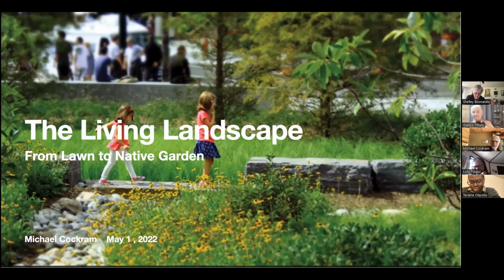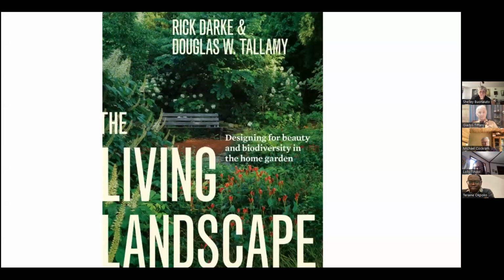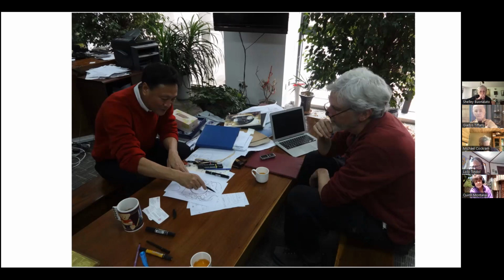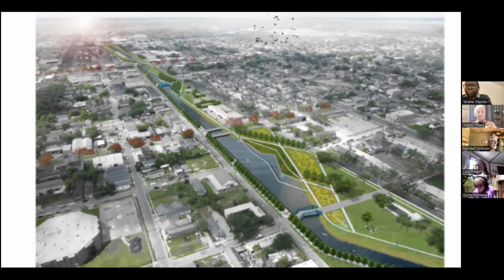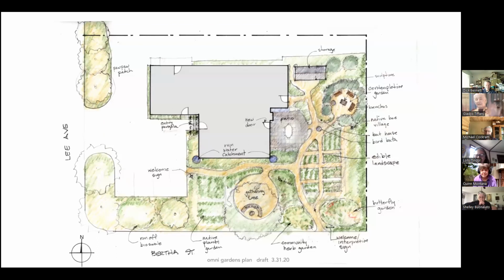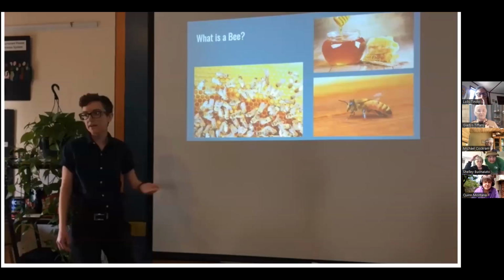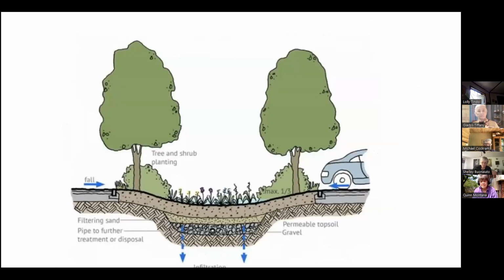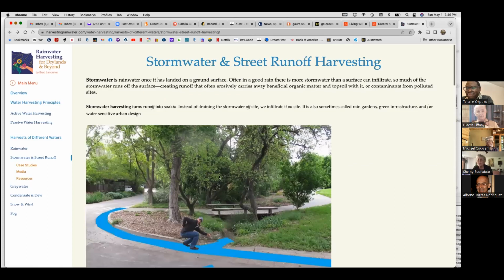Living Landscapes - Mike Cockram at Omni Climate Change Forum 5-1-22